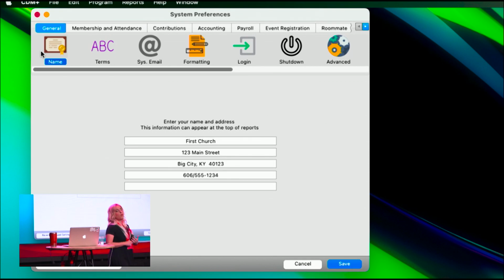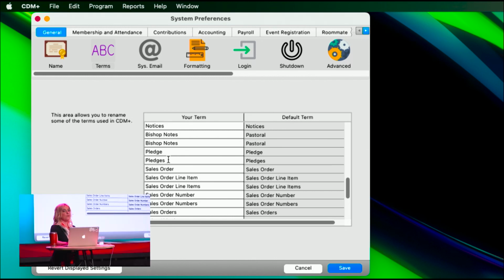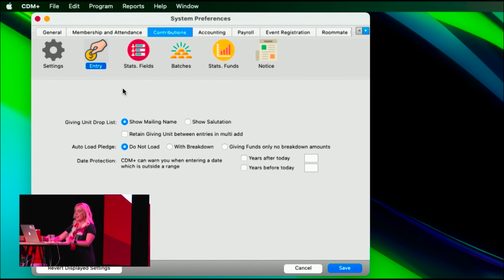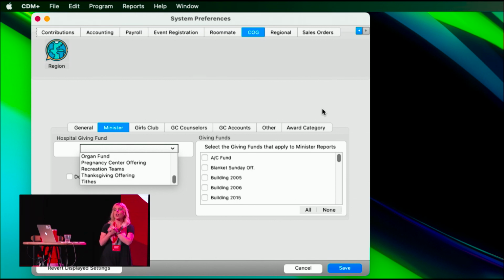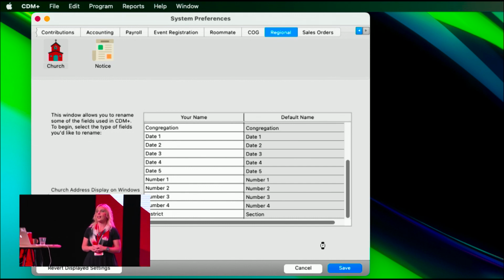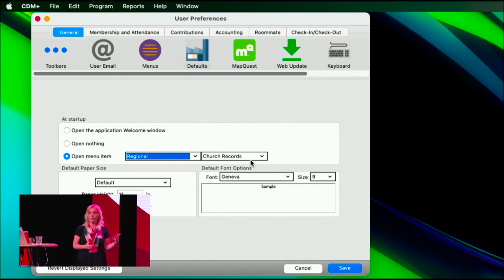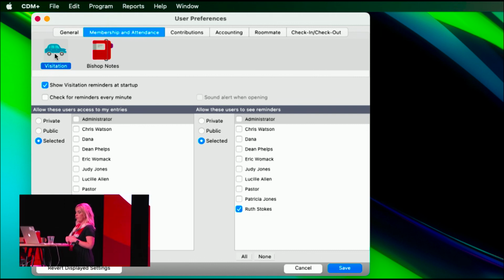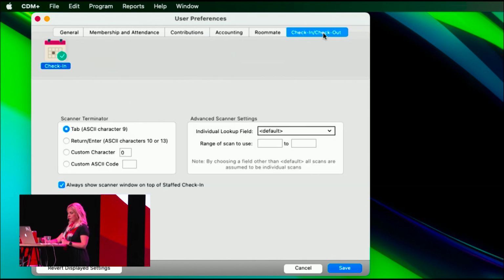3 - System and User Preferences | Church of God Cleveland, TN CDM+ Regional Training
In this video we discuss system and user preferences in CDM+.

This CDM+ training was provided by the Church of God Cleveland, TN for Church of God State Offices and recorded October 2023. Material and content in this video is not officially endorsed by Suran Systems, Inc. as formal training or documentation on the use of CDM+. No warranty is provided for the material presented in this video. Suran Systems, Inc. is not liable for any consequential damages as a result of actions taken relating to the material presented in this video. Please contact Suran Systems, Inc. by visiting help.suran.com for formal assistance using CDM+ and other services provided by Suran Systems, Inc.